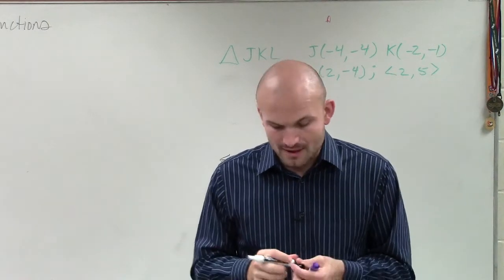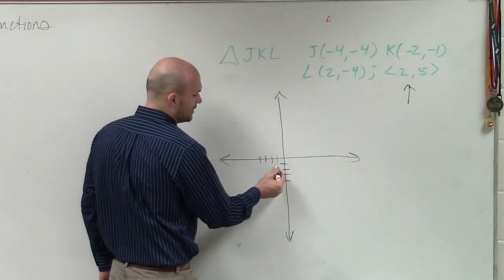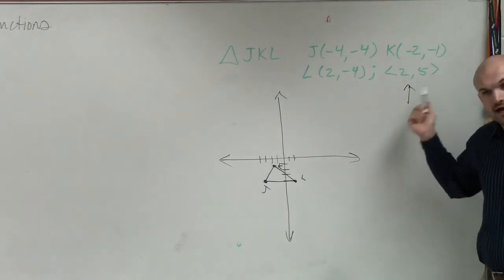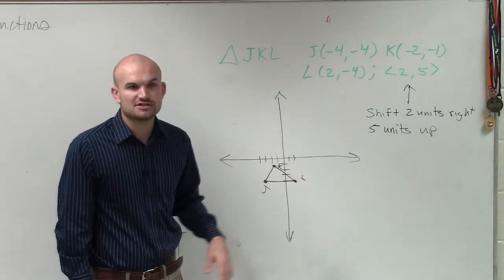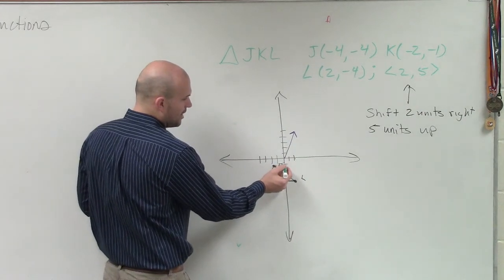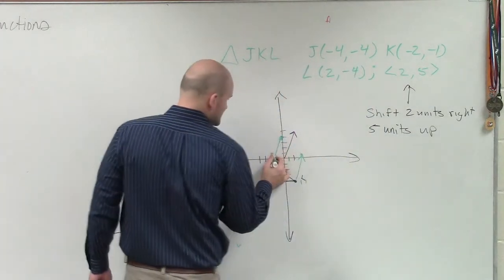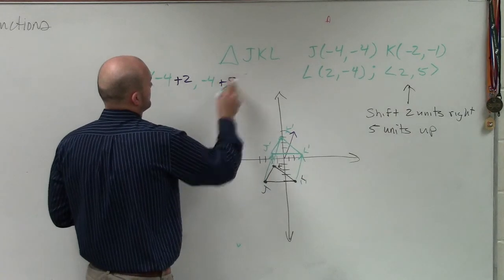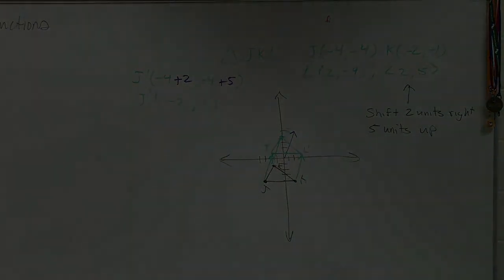Learning to shift a triangle by a translation vector